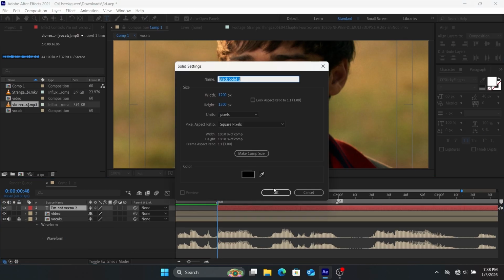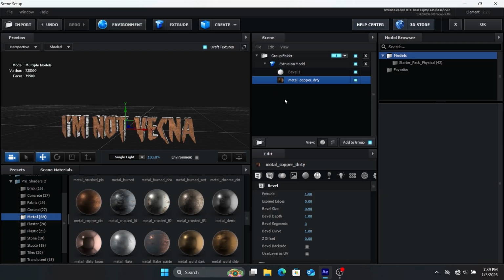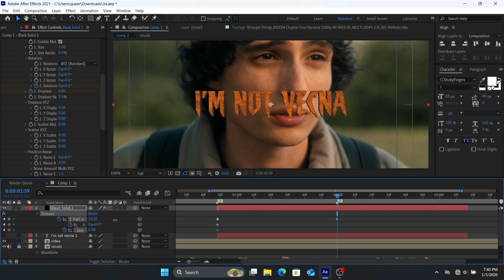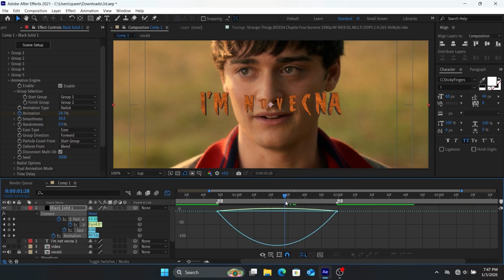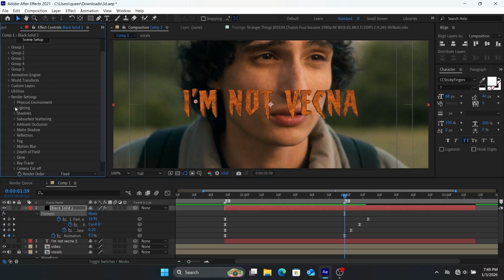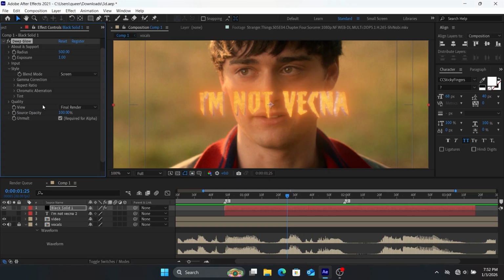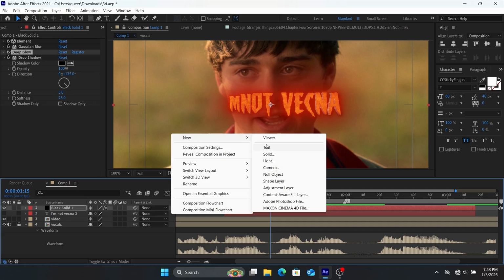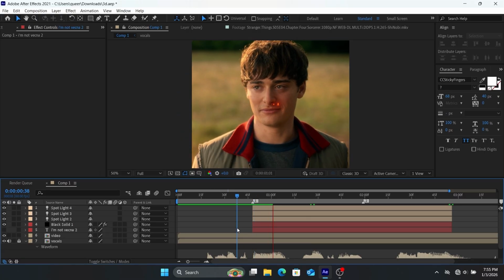After Effects 3d Text Tutorial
After Effects 3d Text Tutorial | After Effects

Hello guys!
In this Tutorial, I'm going to show you. How to create a smooth 3d Text effect in After effects.

Your queries 👇
3d text tutorial after effects
After effects 3d text animation tutorial 2025
Cinematic 3d text after effects
Realistic 3d text after effects
3d title animation after effects
After effects 3d logo text
3d text effect after effects